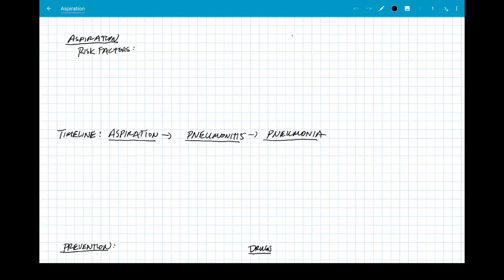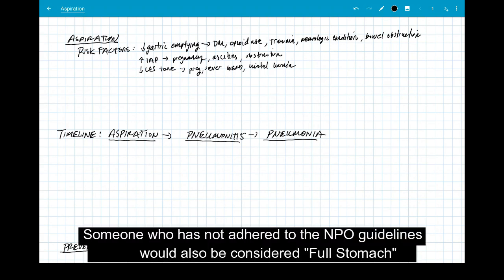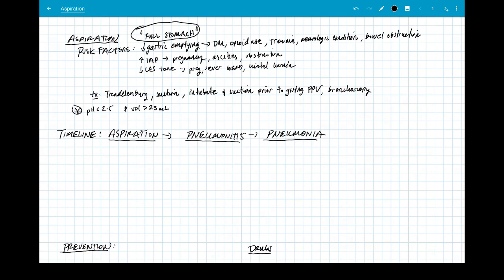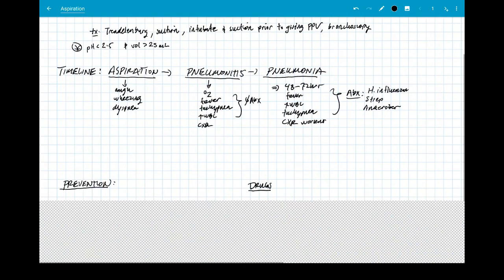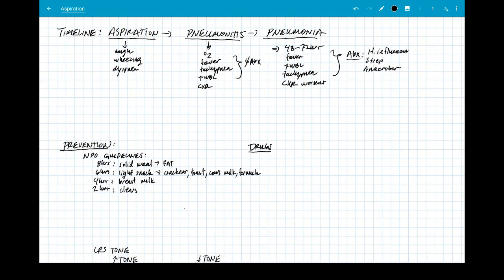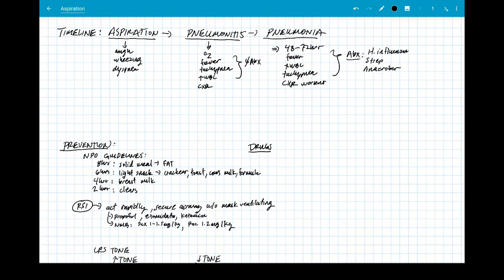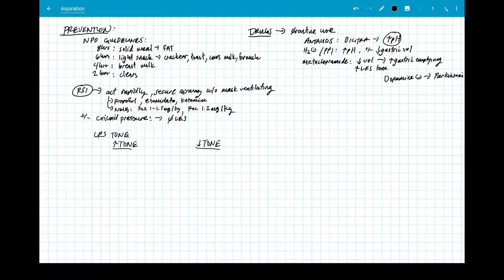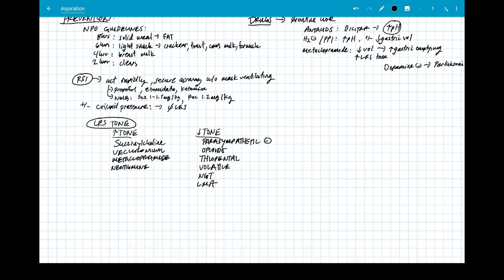NPO and aspiration guidelines